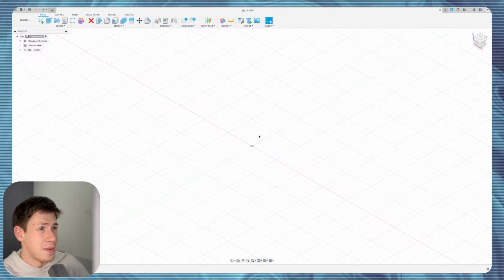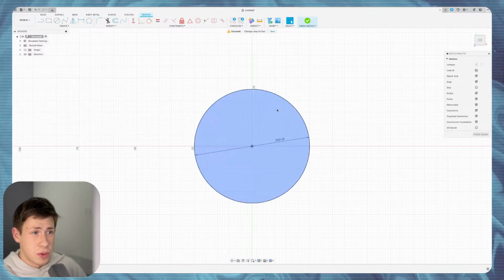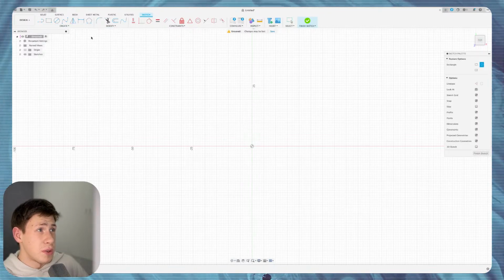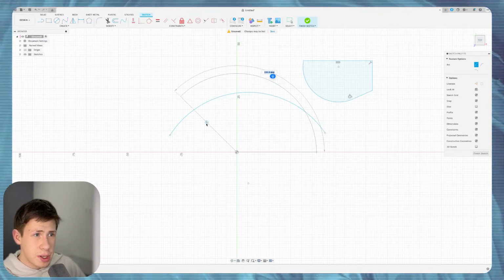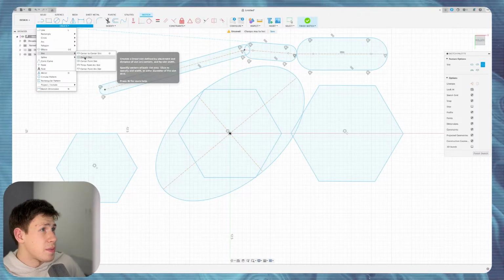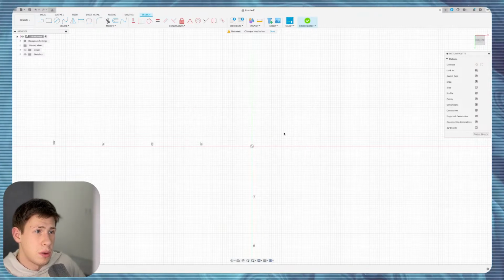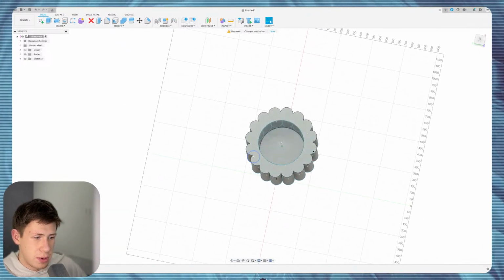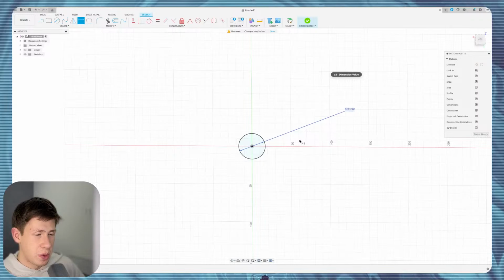All Sketch Tools in Autodesk Fusion | Foten Max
🚀 Boost Your 3D Printing Business! 🎨

✅ What’s Inside?

A library of premium STL designs (new ones added regularly!)
Rights to sell printed items (digital resale not allowed)
Exclusive community perks like voting on new designs